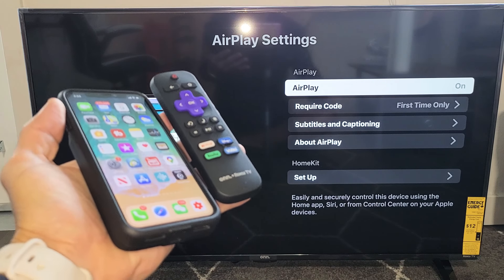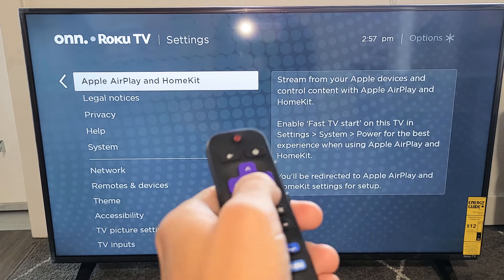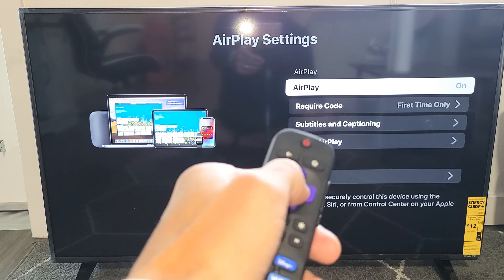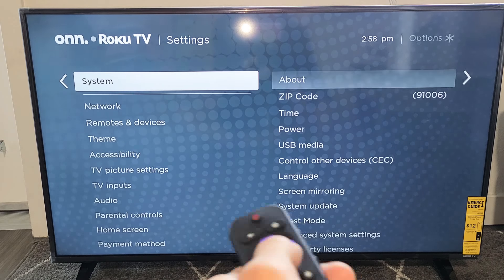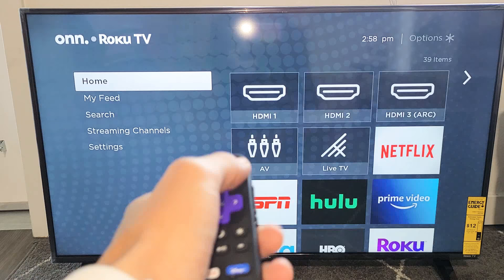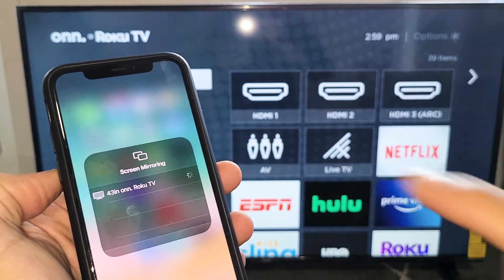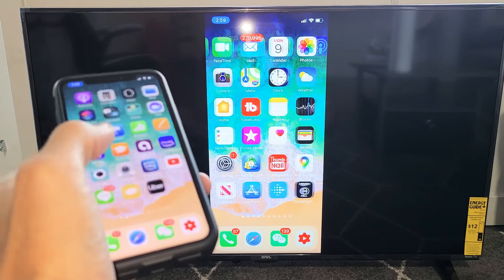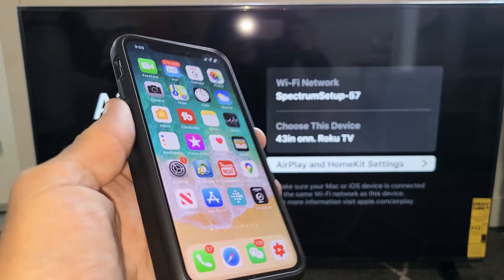Onn. Roku TV: How to AirPlay (Wireless Screen Mirror) All iPhones, iPads, iPods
I show you how to connect to the built-in AirPlay (wireless screen mirror) on an Onn. Roku TV (smart TV). Note that this is a built in AirPlay so if you don't see it in the settings make sure to see if you have the latest system software update. You will be able to airplay Apple iPhones, iPads, iPod Touches. Hope this helps.